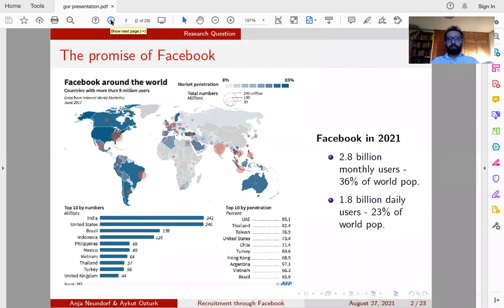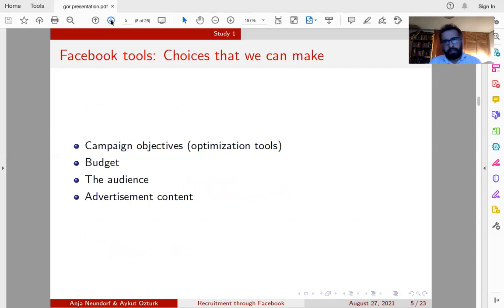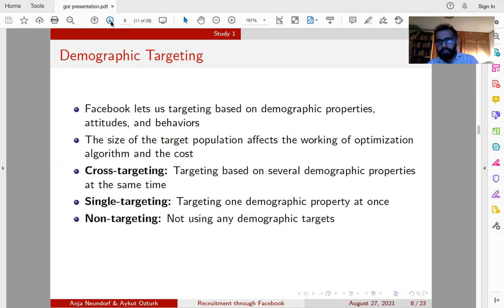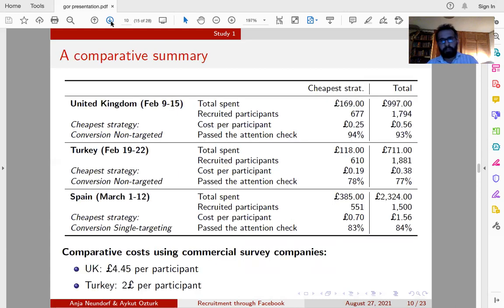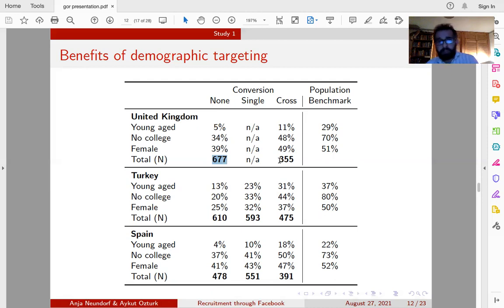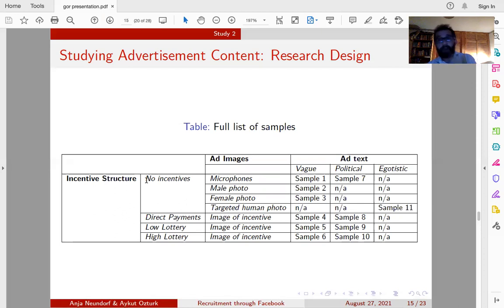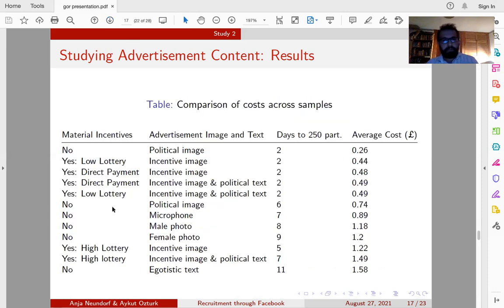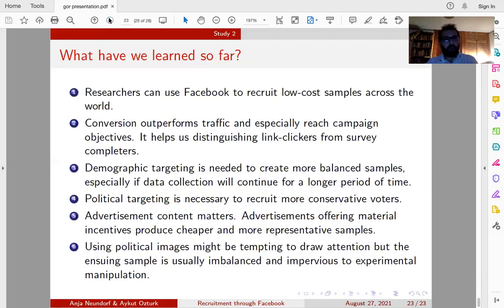Research Presentation at GOR conference 2021: Using Facebook for Survey Participant Recruitment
Dr. Aykut Ozturk presented a DEMED working paper exploring the use of Facebook for survey participant recruitment at the General Online Research Conference 2021.